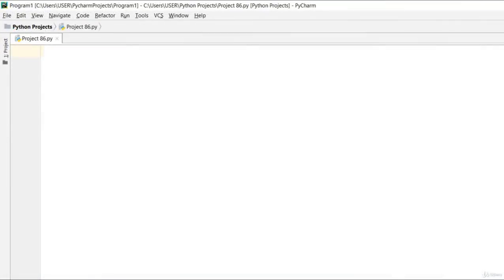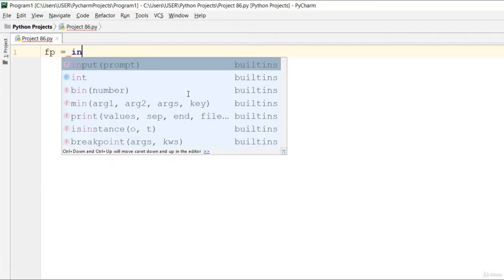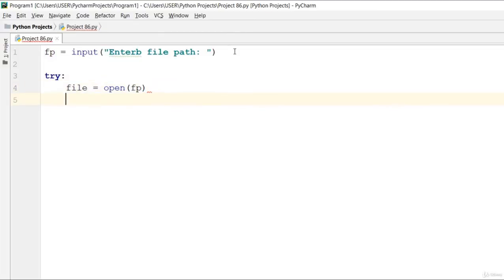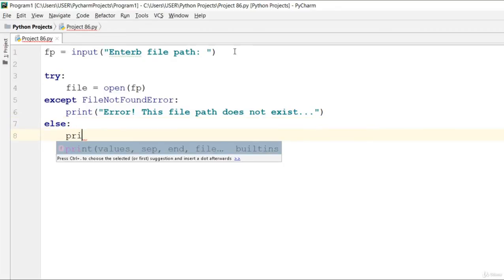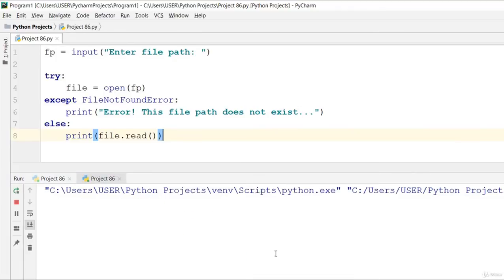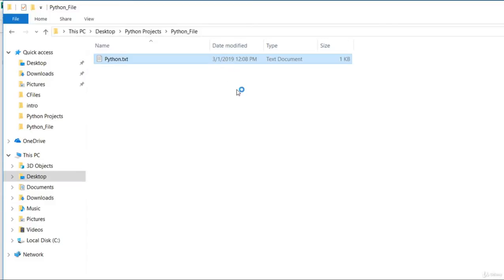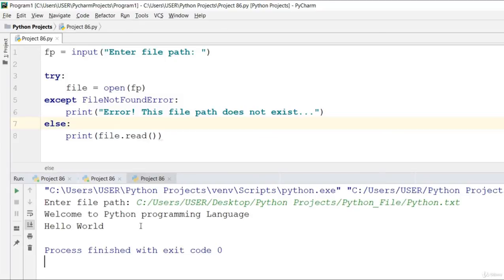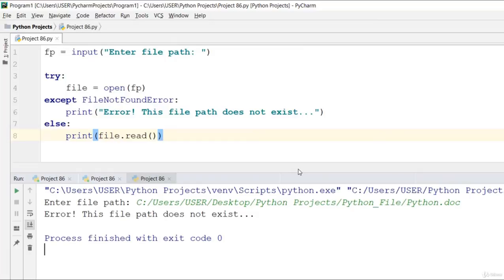94 Practice 86 How to display Error message for non existed files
python Practice 1  How to detect Positive and Negative Numbers,
Learn Course,
Programming

Python Programming Complete Course Course,
Programming